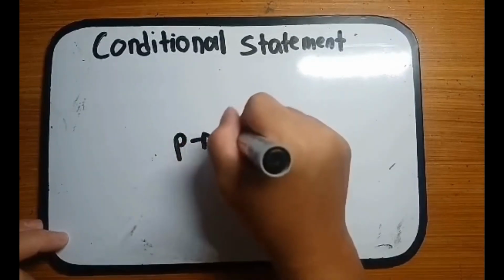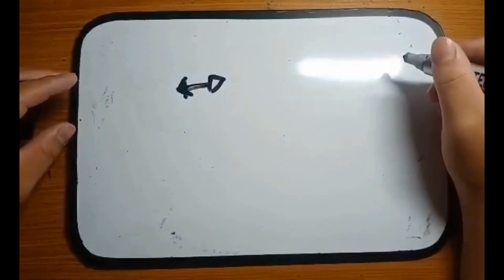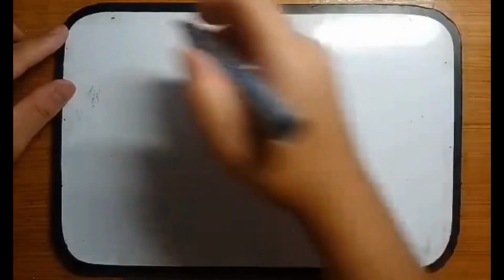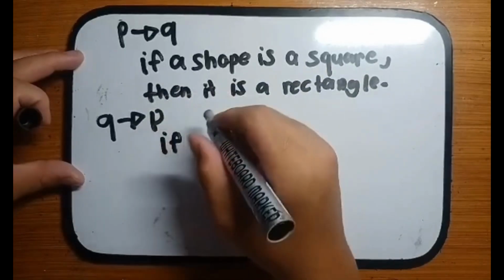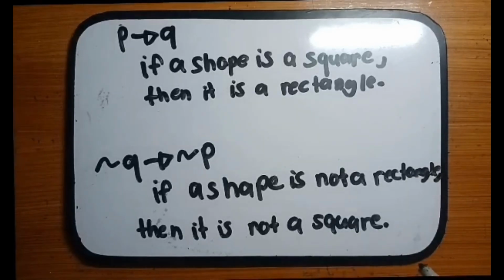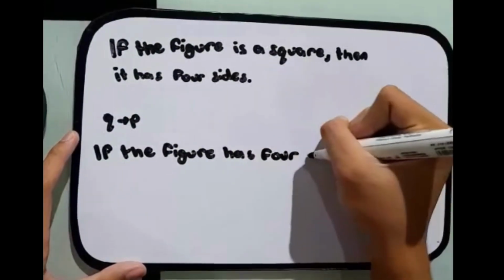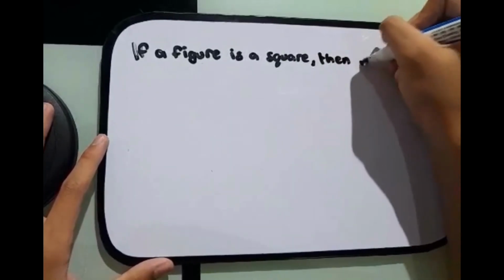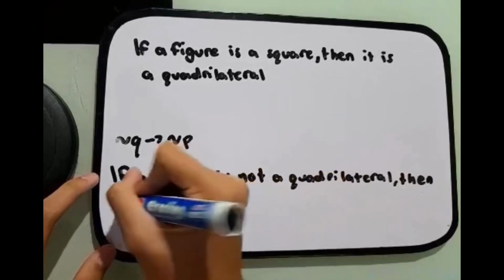The Converse, The Inverse and The Contrapositive || Math 8 || Final Performance Task